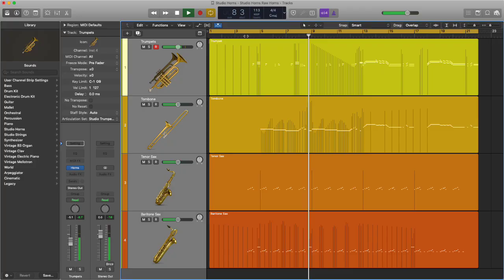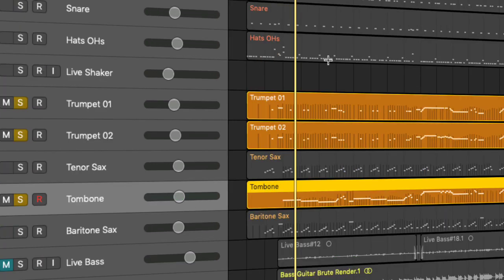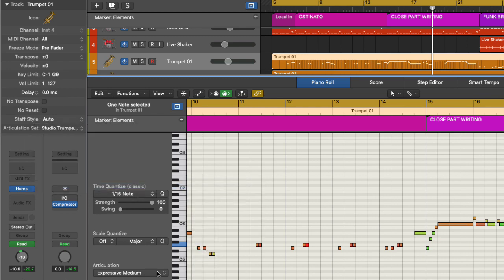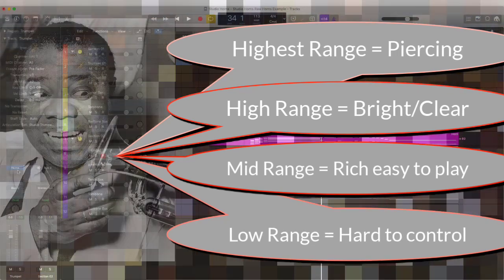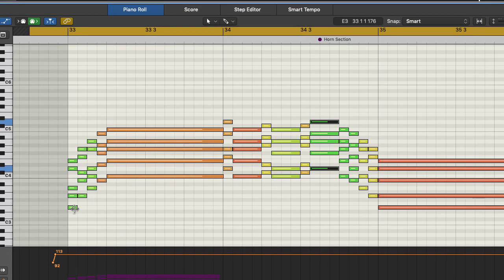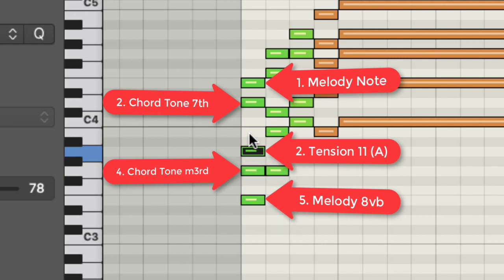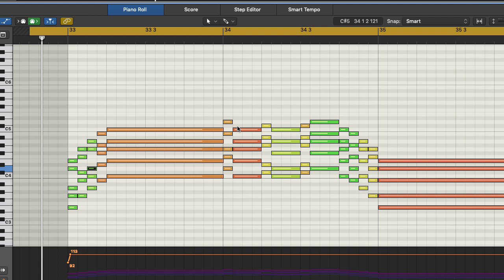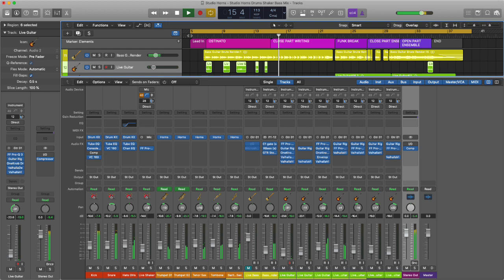Logic Pro X: How to Write A Song With Studio Horns. Lesson: Part Writing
In this lesson learn how to use Studio Horns to create a Five Part Soli and how even staying with a basic set up using Logic Pro X 10.4 Studio Horns can add an 'almost' convincing horn section.
In this Logic lesson you'll learn how to use this great virtual instrument and discover how to write for five parts and learn how tensions can make your chords way more interesting.
In this series learn how to make Studio Horns sound convincing in your tracks and mixes.